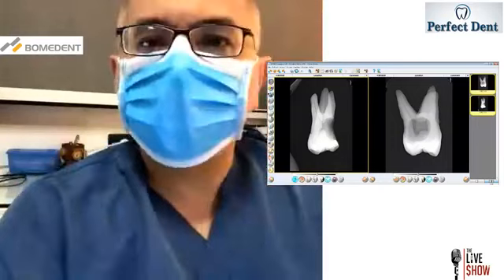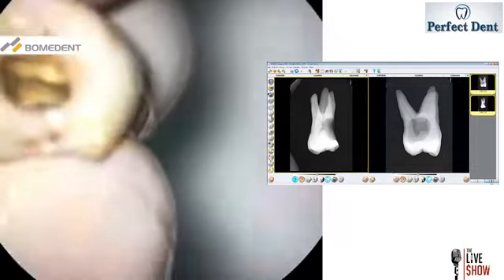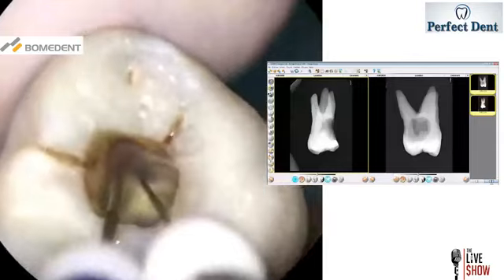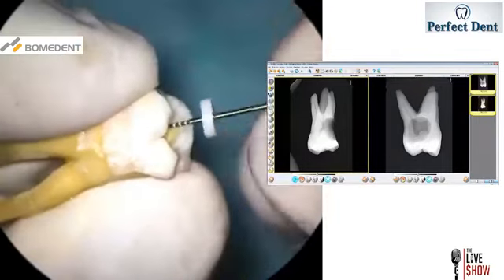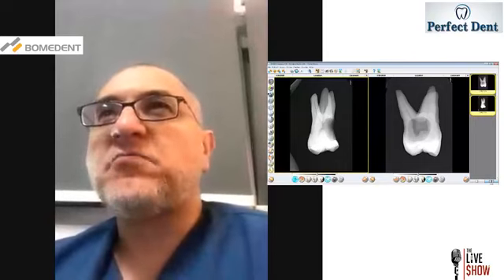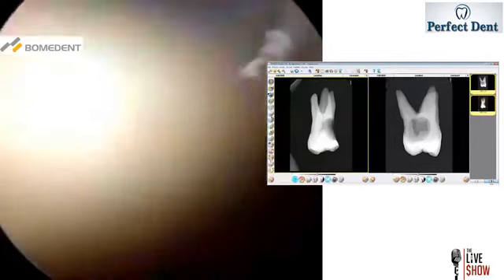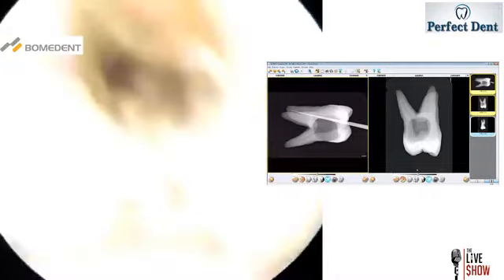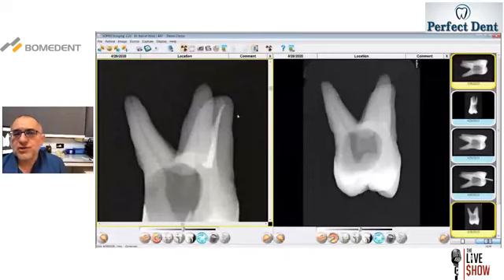Root Canal Treatment | Bondent | Prof. Ashraf Samir Refaie | Perfect Dent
Lectured by Prof. Ashraf Samir Refaie